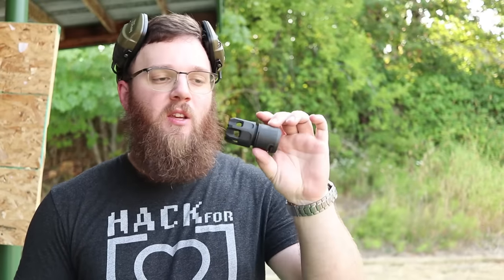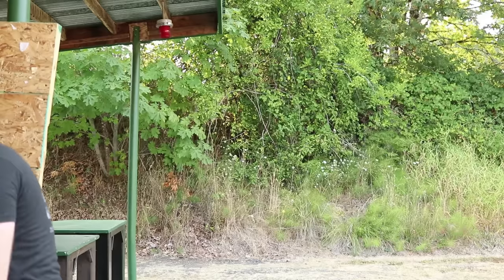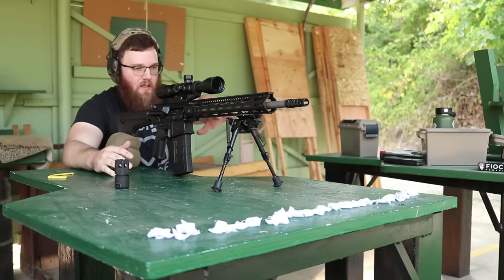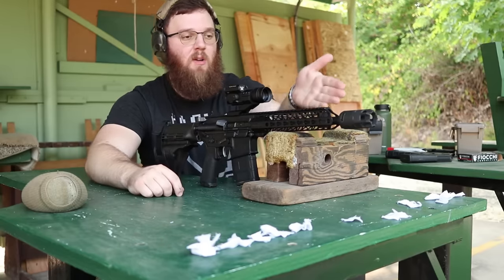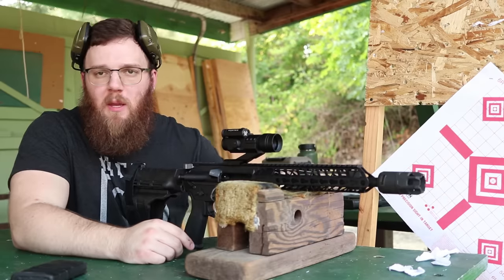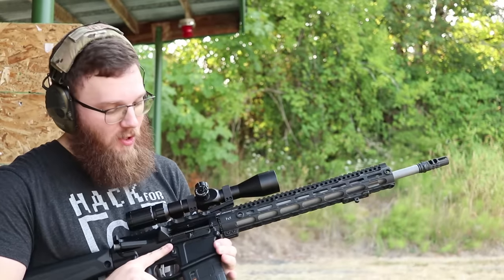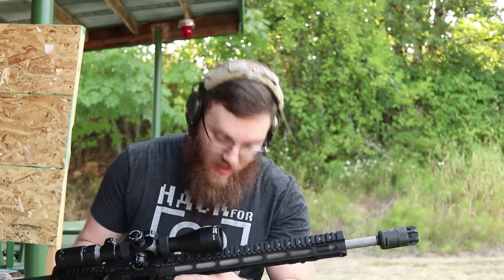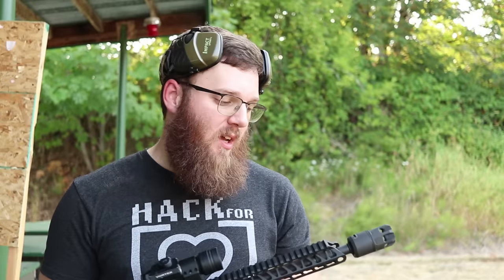Strike Industries Oppressor Review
If you're looking for a way to reduce the blast coming off your firearm while maintaining the effectiveness of your muzzle device, look no further.